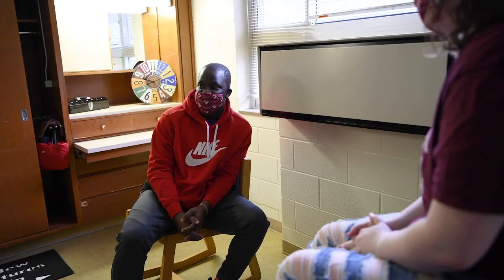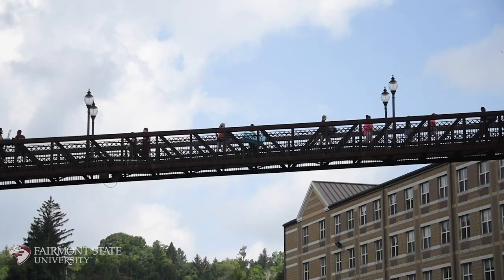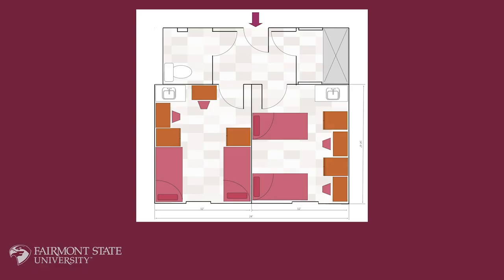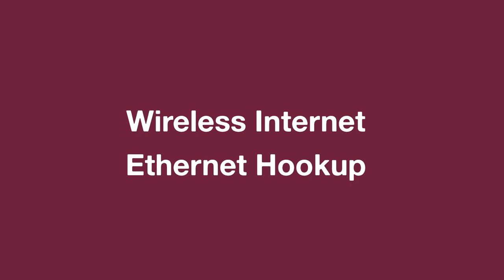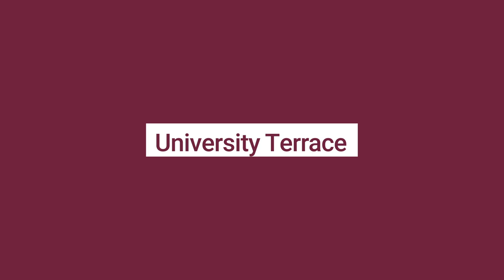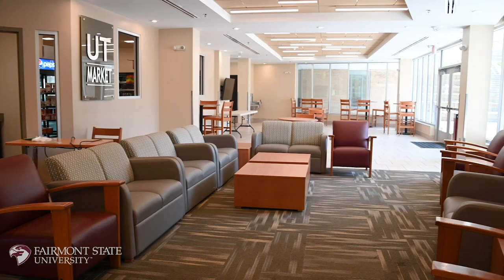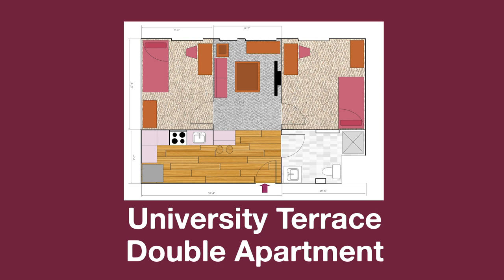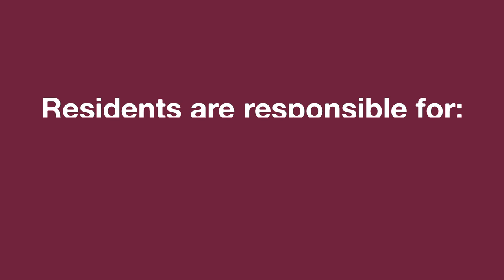Fairmont State University Residence Hall Tour '21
Interested in becoming part of the Falcon Family? to learn more about how you can make Fairmont State University your destination of choice.